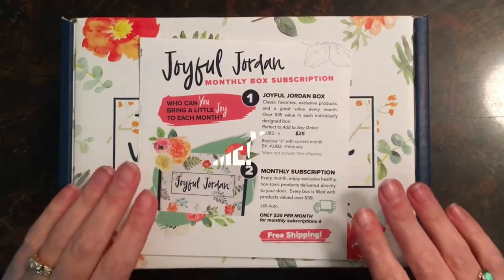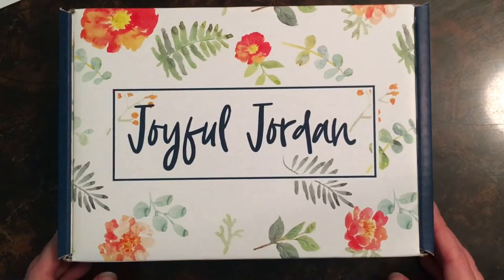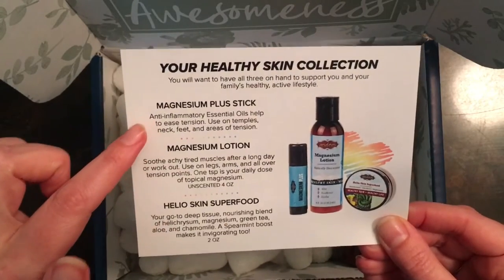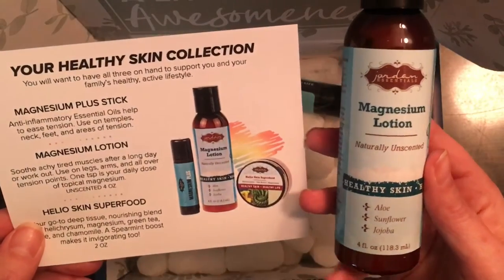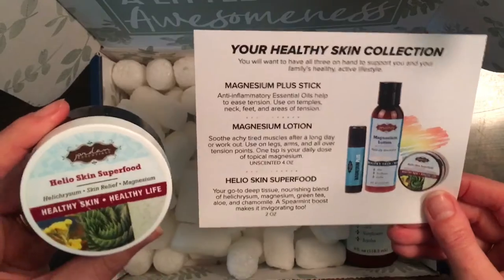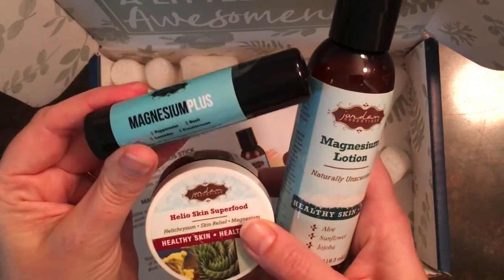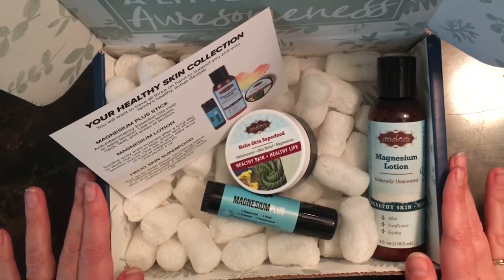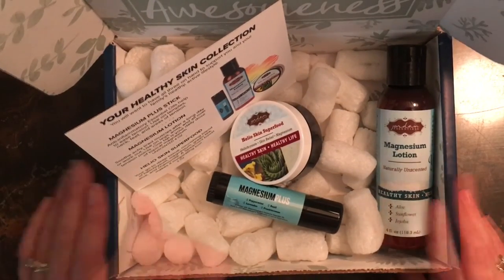February 2021 Joyful Jordan Box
WELCOME! The February JJBox is HERE! February is special for Jordan Essentials because it our BIRTHDAY! That’s right—Jordan Essentials turns 21 in 2021 this month! I’m excited to share this box and ALL of the Jordan Essentials products with you and the opportunities it offers as a guest, host or a potential team member 👩🏽‍🤝‍👨🏼👩🏻‍🤝‍👩🏼
Let Jordan Essentials and yours truly set you up for to look fabulous and feel good in your skin this year.

Thank you for being here and watching & learning with me!

•I have a NEW website! It's brimming with good info about me and what I love to share. I'd love for you to check it out

•I’d love for you to read my blog post about why I have such peace of mind using JE products in my home and on myself and my family: